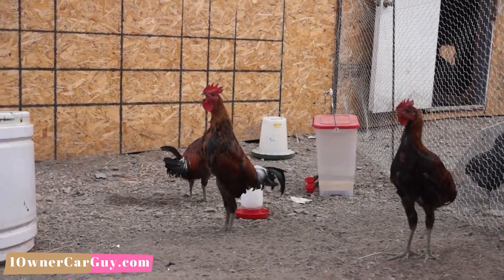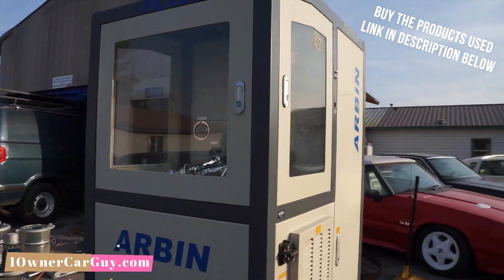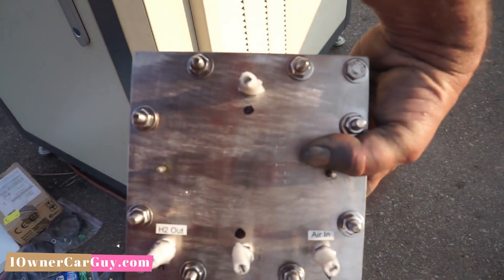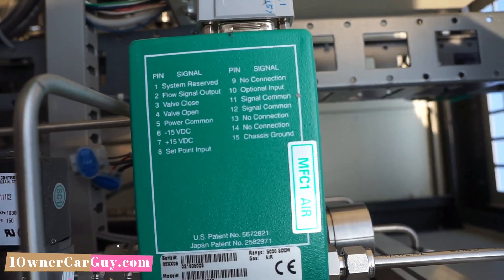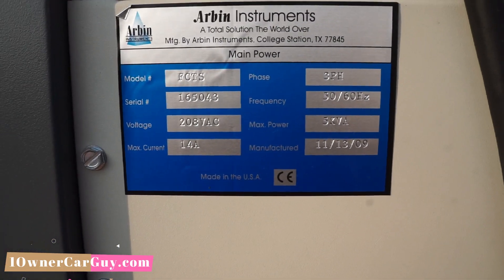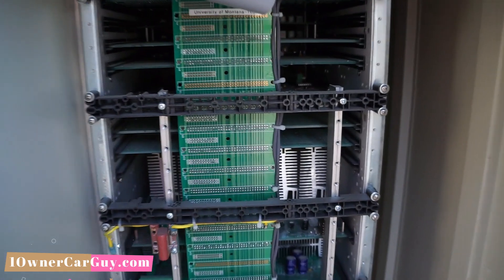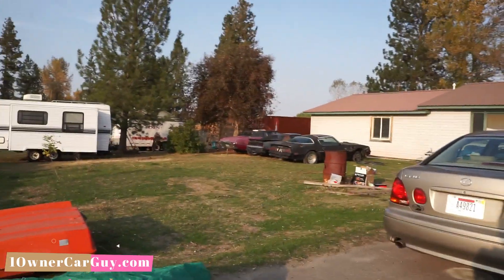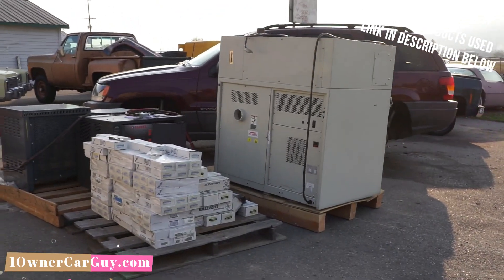ARBIN Fuel Cell Testing Station FCTS NEVER USED BRAND NEW Battery Tester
Buy this Multi-channel charge/discharge testing systems for cells, modules, Packs Materials Research Supercap High Precision CE Testing Chambers Holders and all equipment I found that it is used for Coincell, Cylindrical. Prismatic, Pouch, Flat Cell, Testing for ANY Size pack oe Chemistry Lithium, Silicon, Sulfur, Lead-Acid, Nickel and others used for Battery Cycling, Electrochemical Experiments and advanced real world simulations even Electric Vehicle Battery testing and HPC Measurements From the company website I found that it is Flow Battery Test Equipment and some of  is what it will do please comment with any input it would be appreciated

This was ordered by a state college and NEVER USED it is Brand spanking NEW and it is For Sale You are welcome to call if interested Nathan 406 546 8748 Cheers